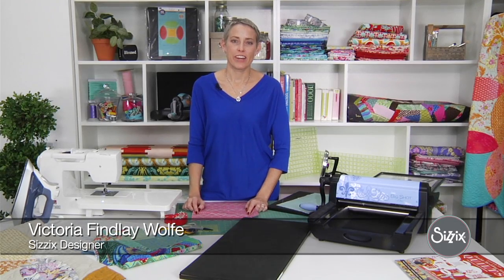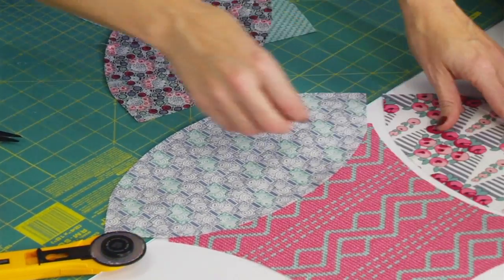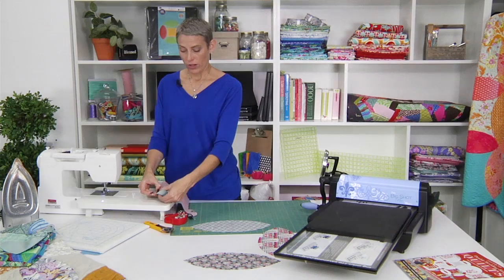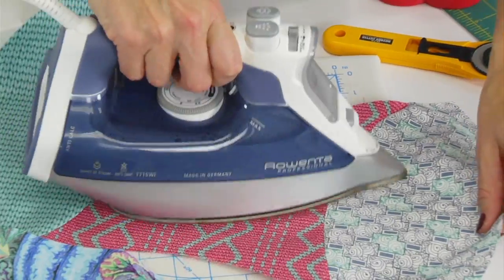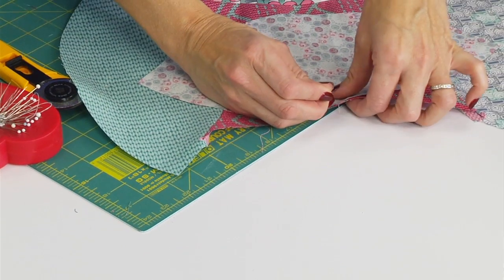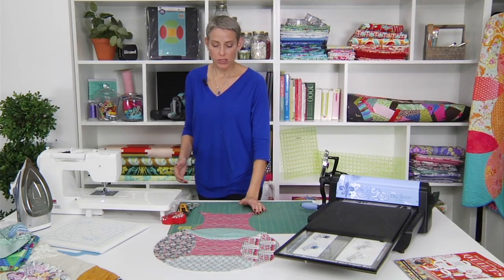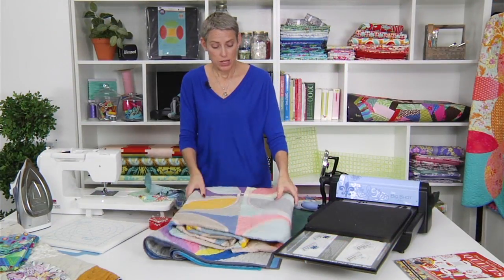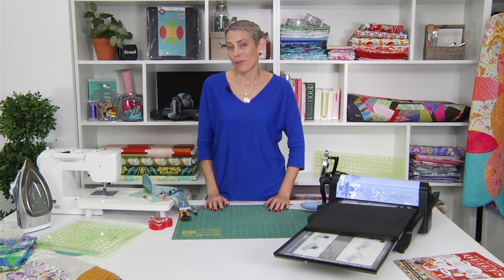How to Use the Melon with the Double Wedding Ring - Sizzix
Victoria Findlay Wolfe shows you how to use the concave portion of her versatile Double Wedding Ring Die with her Melon Die to create gorgeous patterns! Victoria makes sewing curves simple and offers great tips along the way. For even more creative possibilities, Victoria demonstrates how to get lots of different effects from the Melon, including stacking, cutting wedges and halves, topstitching and more.

North, Central and South America:
Sizzix® Big Shot® Pro Machine Only (White & Gray)
Sizzix® Bigz™ Pro Die - Double Wedding Ring Large Melon (660196)
Sizzix® Bigz™ Pro 25" Die - Double Wedding Ring, 18" Assembled (658684)

About Victoria Findlay Wolfe:
Victoria Findlay Wolfe traces her love for quilting to her grandmother, Edla Wolfe, a "crazy quilter" whose patterns were ahead of their time. Victoria's series of Double Wedding Ring quilts are based on happy childhood memories with her grandparents. Victoria is also a teacher, lecturer, fabric and thread designer, blogger and author of the popular quilting books, 15 Minutes of Play and Double Wedding Rings - Traditions Made Modern.

About Sizzix Quilting:
Sizzix is a quilter’s best friend! You can cut through multiple layers of fabric at once, saving you time and ensuring you make precise shapes every time. Our gallery of quilting projects offers plenty of inspiring possibilities of what you can create with Sizzix fabric-cutting tools and accessories. From traditionally pieced quilts and pillows with detailed appliqués, to adorable softies and unique, embellished clothing, you’ll find it here.

About Sizzix:
In 1977, Ellison, the parent company of Sizzix, invented the first consumer hand-operated die-cutting machine to cut a wide variety of materials. Since then, we've led the DIY movement with imaginative solutions for every creative lifestyle. As one of the DIY market's most requested brands, we continue to develop award-winning products with unsurpassed quality to empower expression in all.

From scrapbooking, cardmaking and papercrafting to fashion, quilting and home décor, and Education, we provide people of all ages and abilities the opportunity to express themselves in countless new ways.